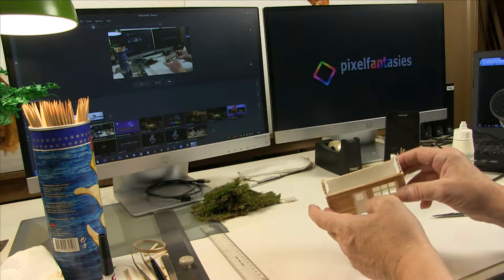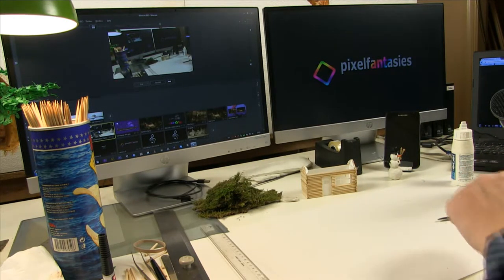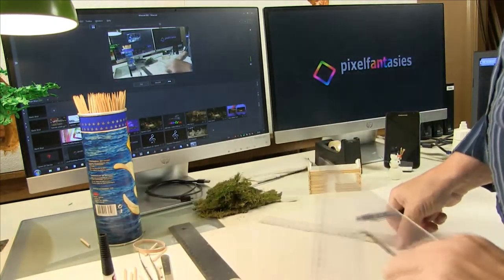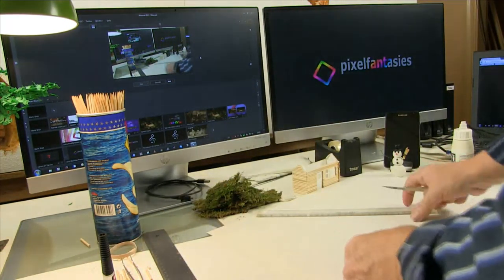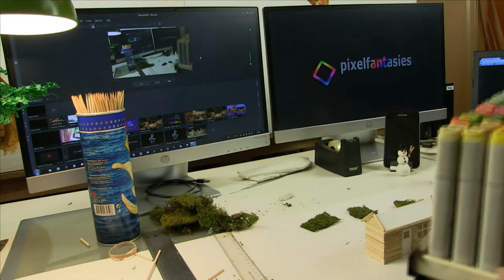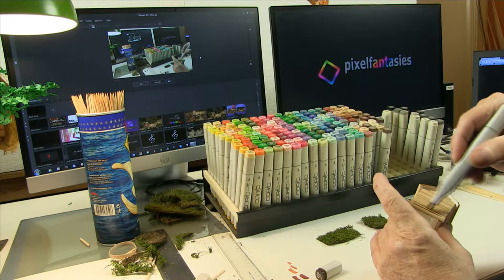Santa's workshop Episode 10